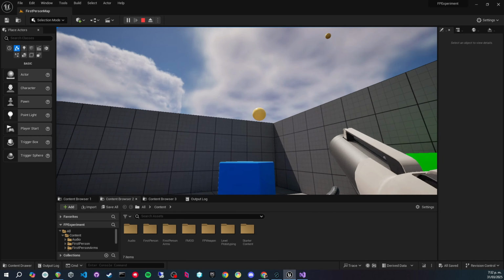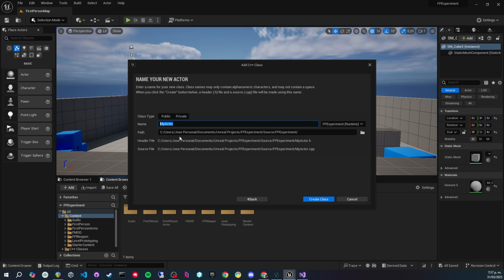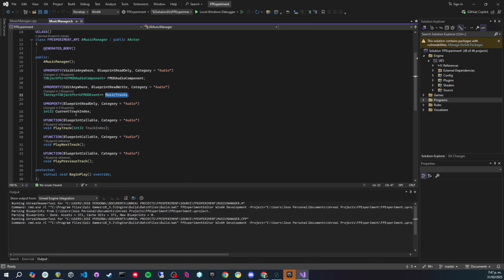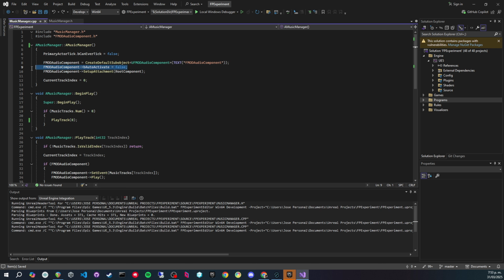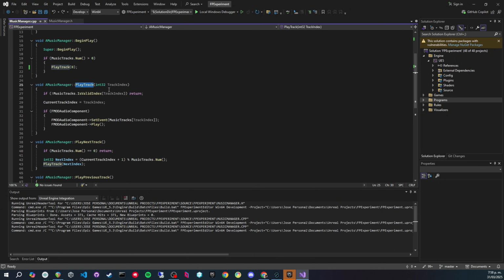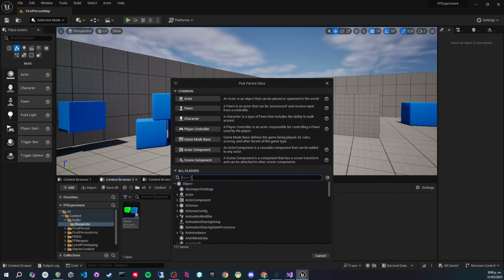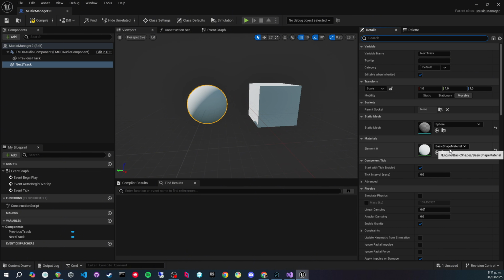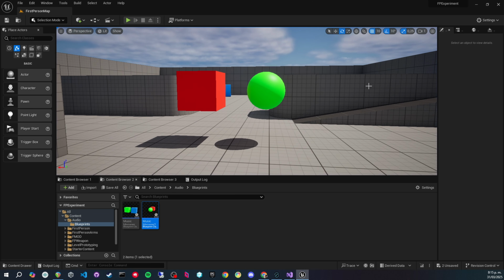Unreal Engine & FMOD: Creating a Music Manager using C++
In this tutorial, we will be building a professional Music Manager system in Unreal Engine 5 using C++ and FMOD! Whether you're making an RPG, FPS, or any other genre, this system will give you dynamic control over your game's music, including track transitions, volume control, and event-based playback.

🔥 What You’ll Learn:
✔ C++ in Unreal Engine – Writing clean, efficient code for game audio
✔ FMOD Integration – Setting up FMOD for high-quality sound management
✔ Music Switching Logic – How to smoothly transition between tracks
✔ Practical Implementation – Applying this system to real game scenarios

A huge thanks to ABSTRACTION for the incredible Music Loop Bundle – perfect for game devs! Grab it here:

💡 Want More Game Dev Tutorials?
I post weekly in-depth guides to level up your game development skills.